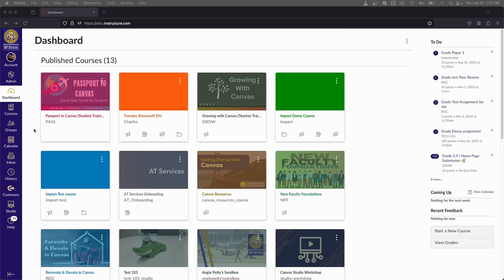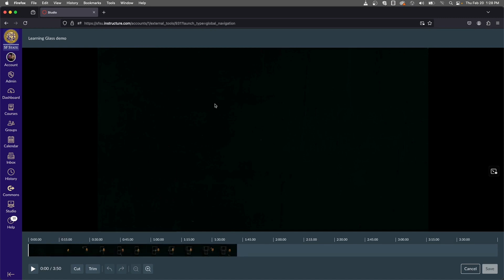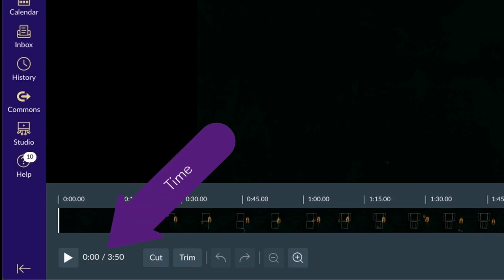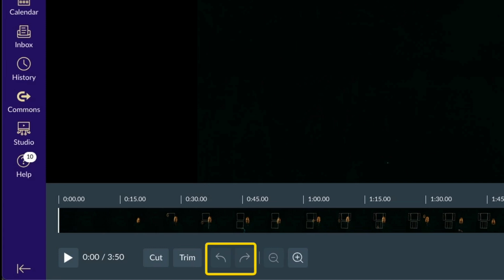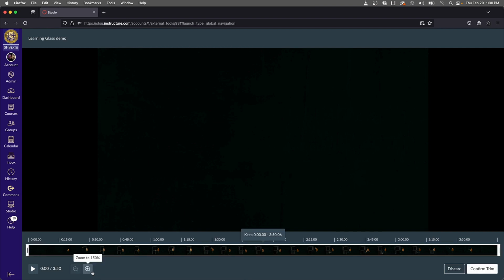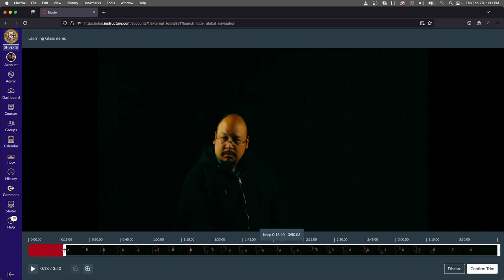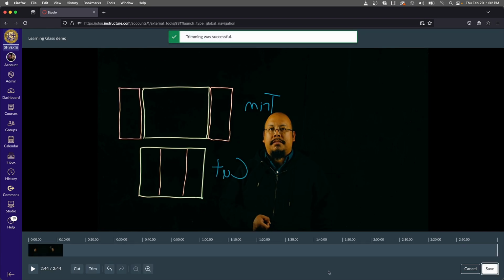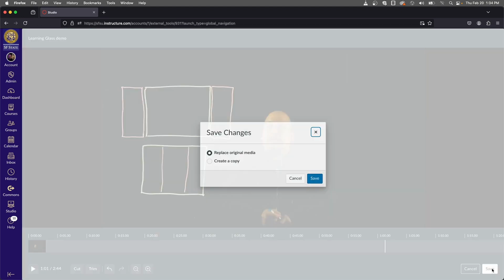One Little Thing: Edit Videos in Canvas Studio